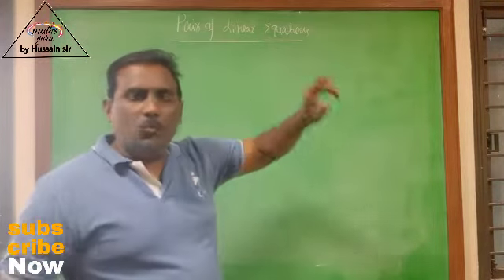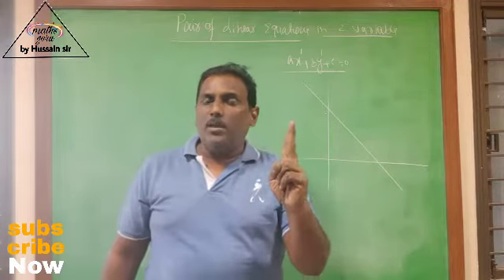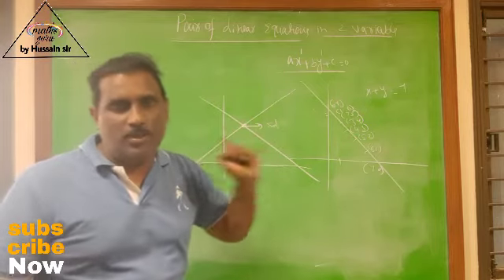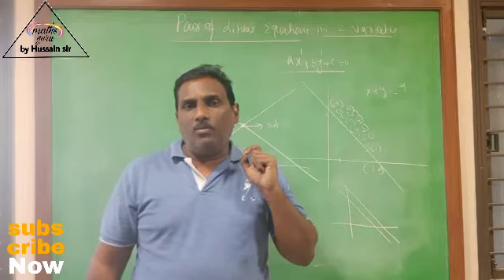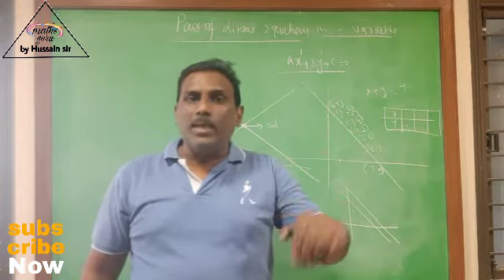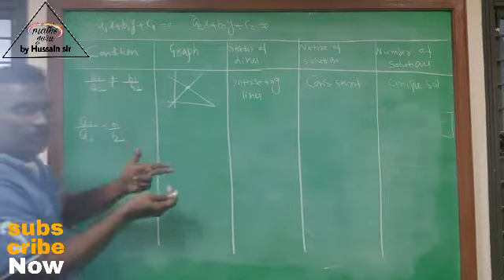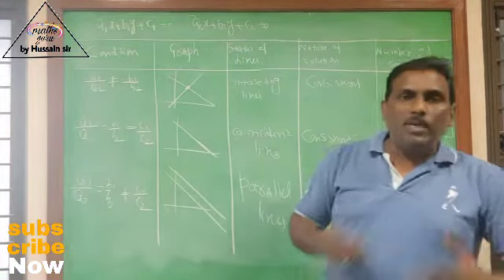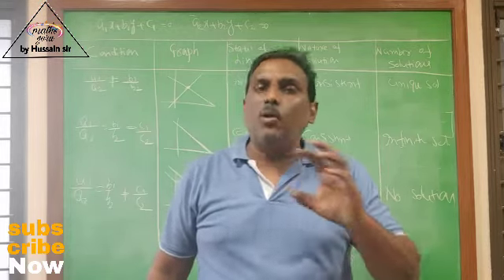Pair of linear equations||In two variables||Class 10th maths||Introduction||All basic concepts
maths guru by Hussain sir

About this video: In this video all important  concepts of Pair of Linear equations  are explained in details in a very easy way.consistent in consistent equations and their solutions are explained in a easy way